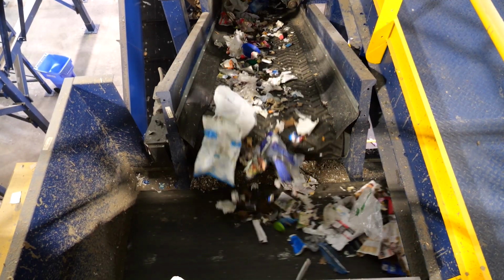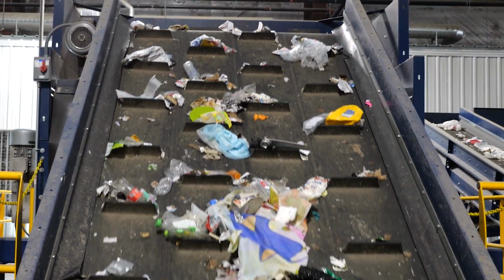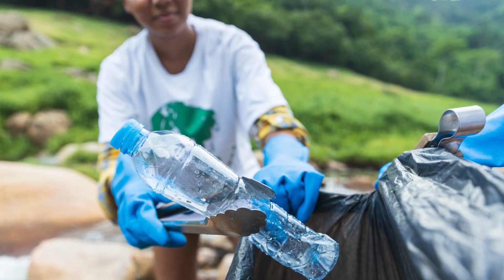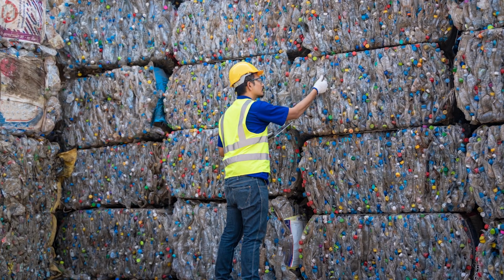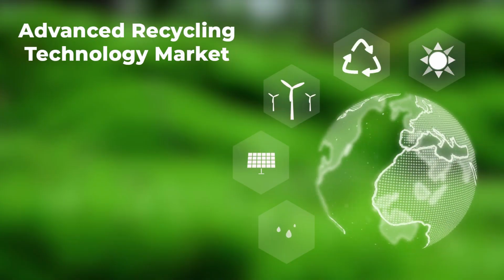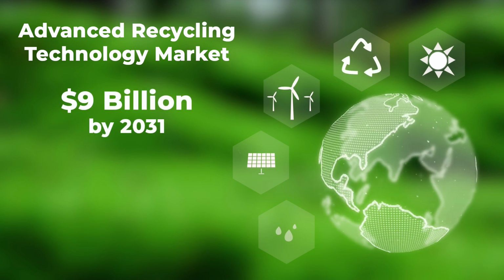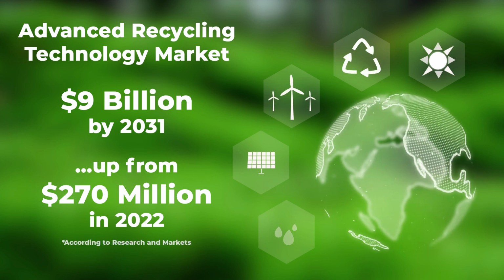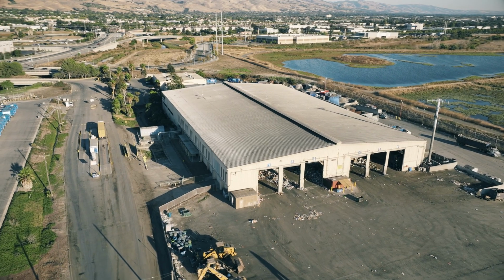How Advanced Recycling is Trying to Address the Plastic Waste Problem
Welcome to an exploration of advanced recycling.

You probably know that plastics make up a large part of the ongoing waste issue in the United States. To minimize this, packagers, manufacturers, and recyclers know that we need to increase the percentage of used plastic that gets recycled.

The key to increasing recycling rates requires technology that can handle a broad range of plastics and produce high quality plastic for use in a wide range of applications.

Learn how used plastics are recaptured and remanufactured into new plastics and products through advanced recycling. And learn how this method produces materials that are indistinguishable from virgin plastic so they can be used to make a wide range of new products.

*ABOUT THE EMERGING BRAND ALLIANCE*
The Emerging Brands Alliance provides year-round education, resources, and growth opportunities for brands looking to scale operations. We are a community...where member brand owners can ask questions, network with each other, find educational content and news, and take advantage of resources such as the ‘ask an expert’ forum, co-manufacturers/co-packagers or machinery/materials supplier directories, and much more. Membership is free!